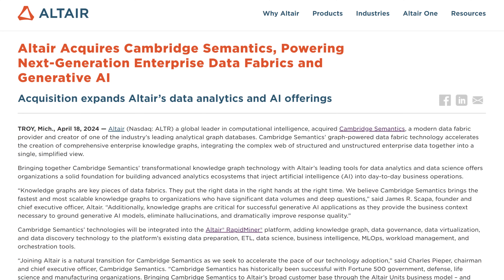Altair AI Fabric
Have you heard of AI Fabric? Watch this video chat with Christian Buckner from Altair to learn all about it.